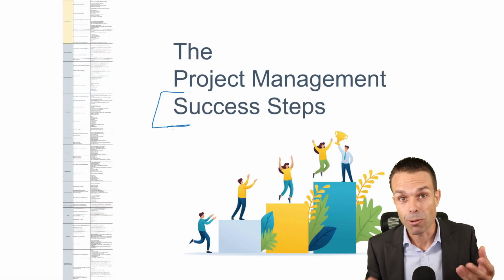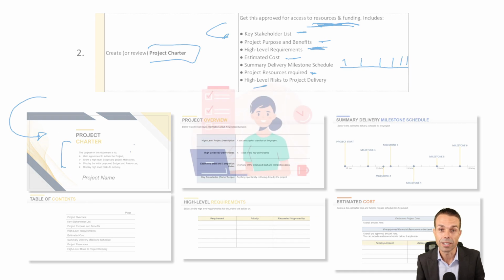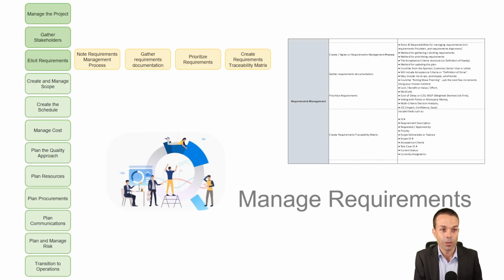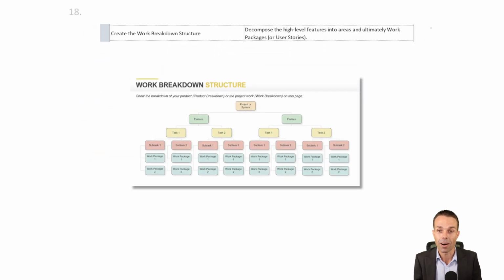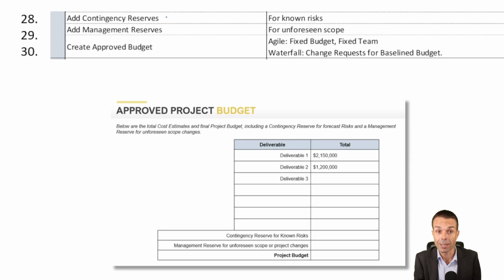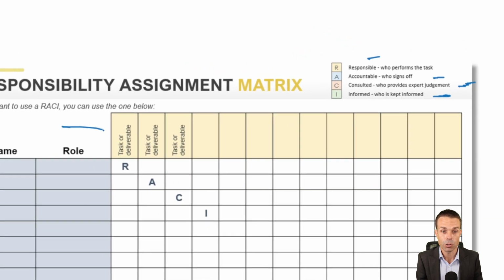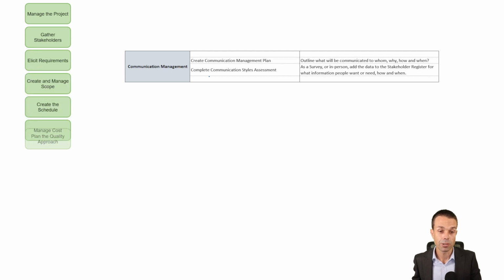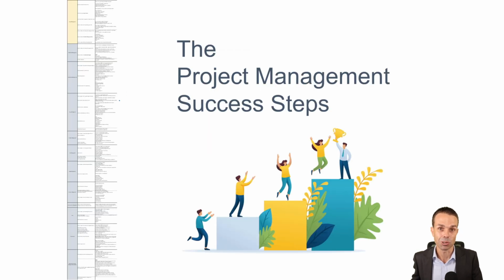Introducing the PM Success Steps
✅✅✅ Get my pre-made Project Management PLAN Templates (SAVE 100s of hours)

⭐️⭐️⭐️ Get 35 Contact Hours / PDUs and 500 PMP Practice Questions in my Udemy course

✅✅✅ Get 52 ready-made Excel and PowerPoint project templates (including BEST Gantt Chart ever)

This short course introduces the Project Management Success Steps for the first time - a step-by-step checklist for everything you need to cover when running a project or a change in your organization.

PERFECT for new Project Managers, students just starting out, or seasoned Project Managers wanting to up their game or teach others on their team the things they need to do so they can run smoothly.

Always remember: You are amazing. Keep doing great things and delivering value to the world!

Timestamps:
00:00 Introduction to the PM Success Steps
00:41 High Level Overview
02:59 Overall Project Management
07:49 Gather Stakeholders
09:42 Elicit Requirements
12:17 Managing Scope and Deliverables
15:20 Create the Schedule
17:29 Manage Cost
19:48 Manage Product Quality
21:15 Gather and Manage Resources
24:56 Managing Vendors and Procurement
28:18 Project Communications
29:30 Managing Project Risk
31:30 Transition to Operations
33:01 Outro and Congratulations